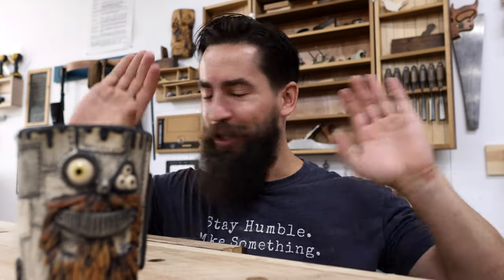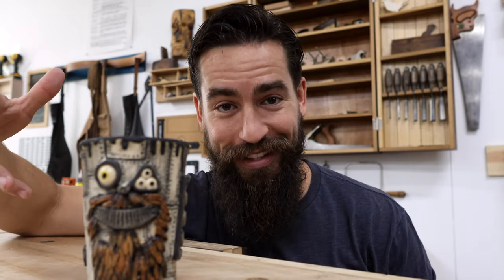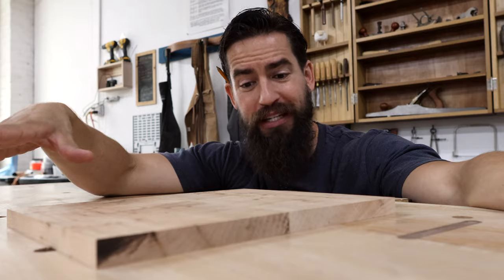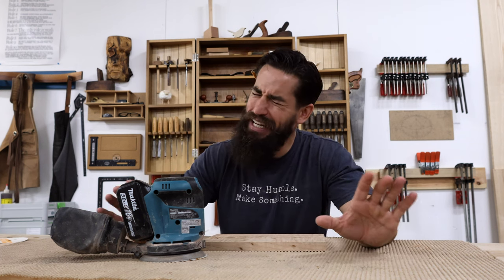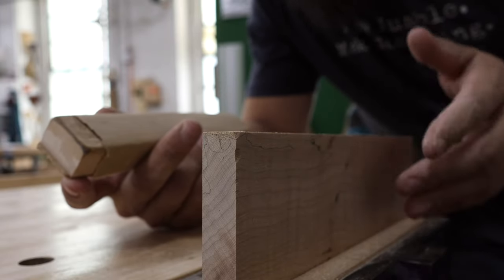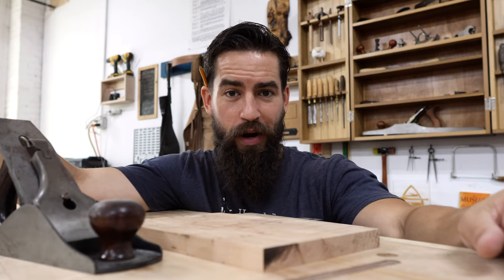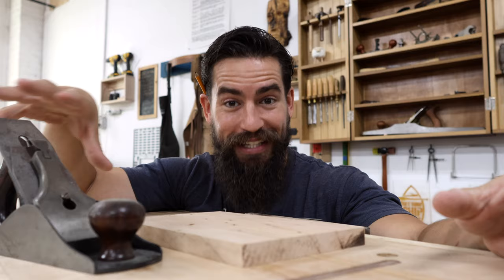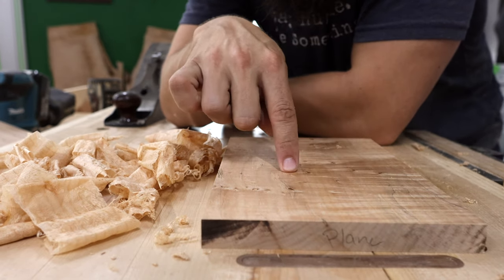Can you spot the difference?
The eternal debate rages on--will you get a better quality surface from a hand plane or a sander? My opinion: yes.

If you want to support David Bowen, you can find him on Instagram @Dbowensculpture or purchase his work

Makita ROS

Sharpening:
Ohishi Waterstones
1,000/8,000 Combo (great budget option)